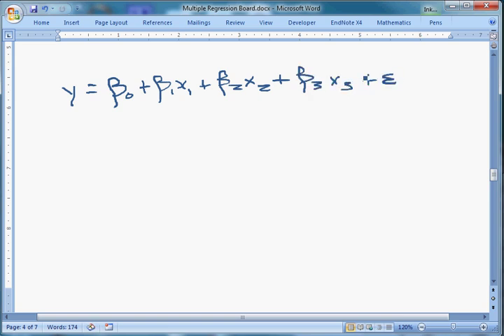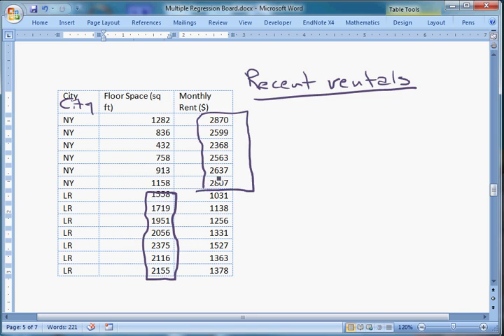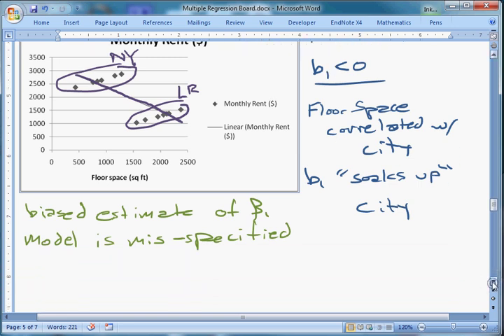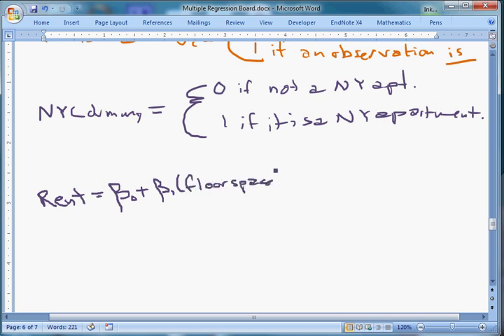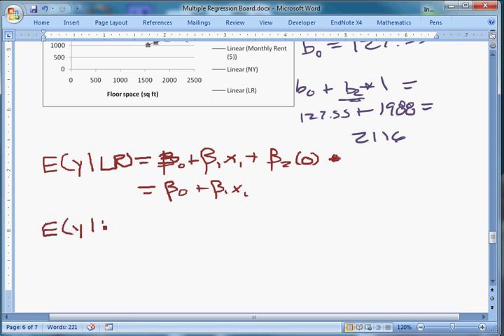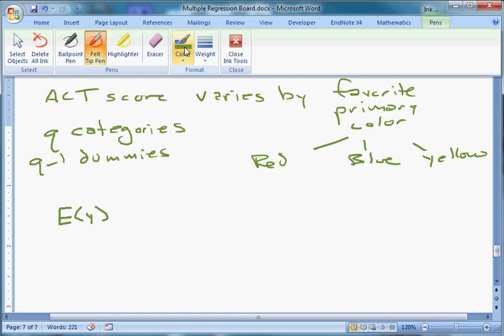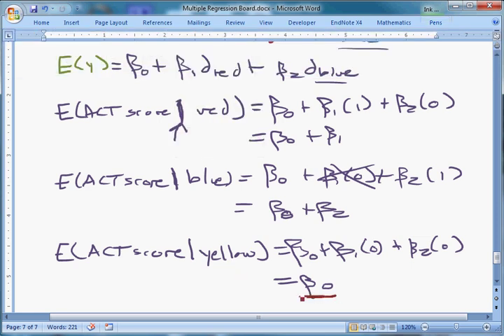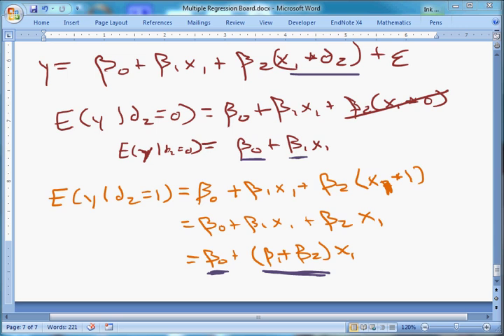Multiple regression 3 - dummy variables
This video introduces the use of dummy variables for regression modeling with categorical or qualitative data. Dummy variables are frickin amazing. I cover:

- the basics of dummy variables
- an example using apartment rents in two cities
- omitted variable bias
- constructing dummy variables
- estimating coefficients on dummy variables
- interpreting those coefficients as shifts in the intercept
- dummy variables with more than 2 categories